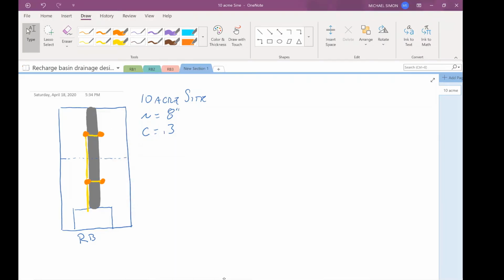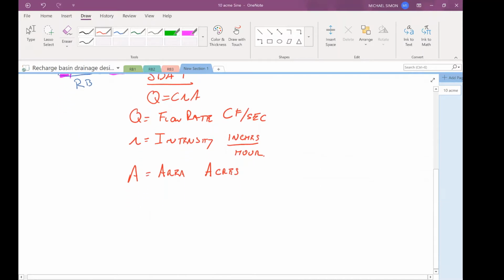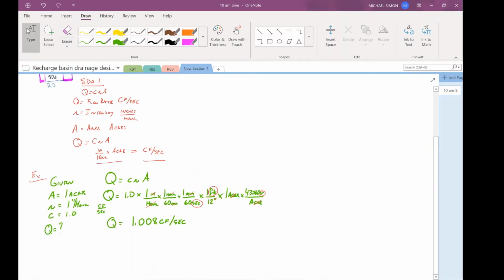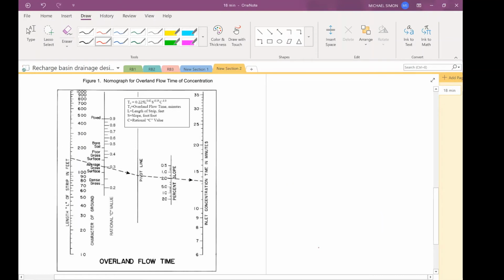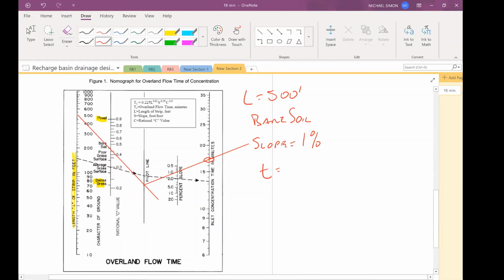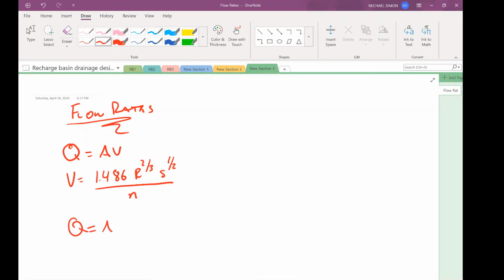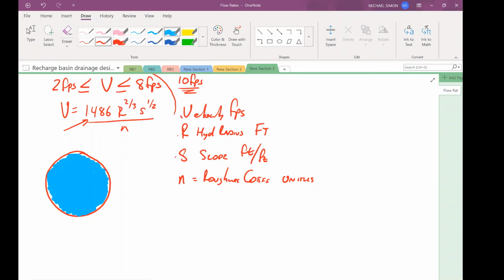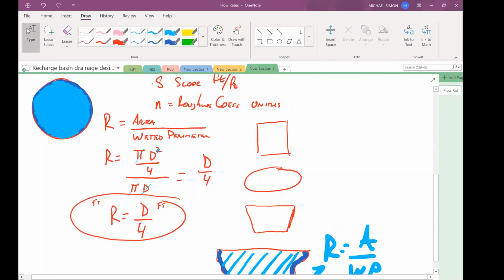Time of concentration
Time of concentration for COT222